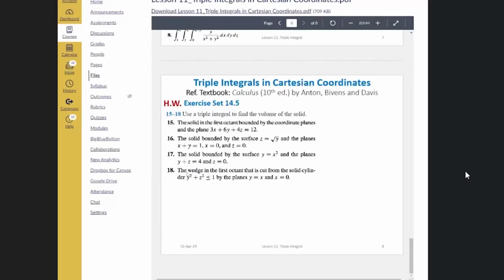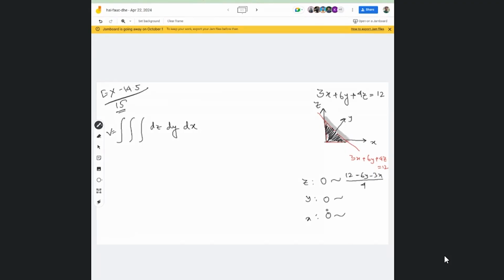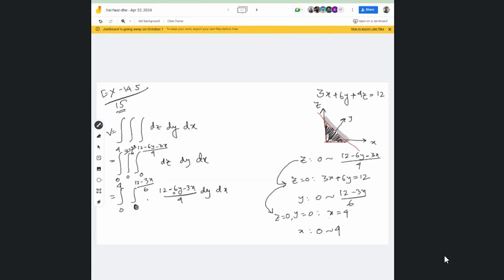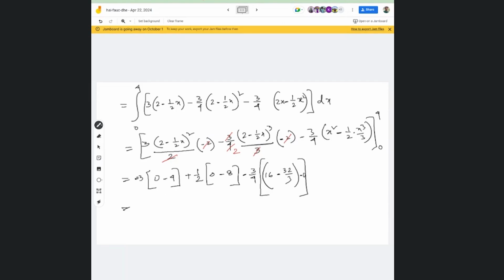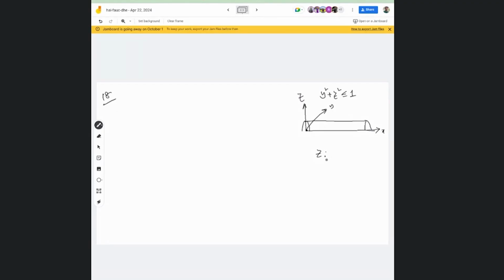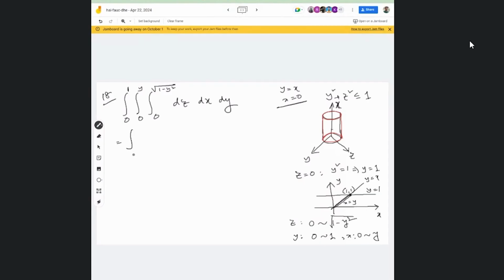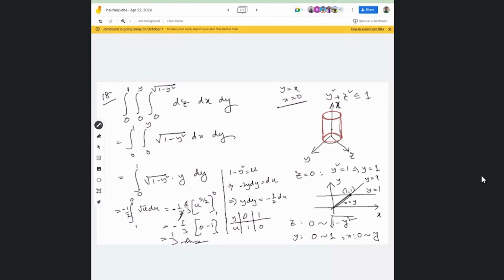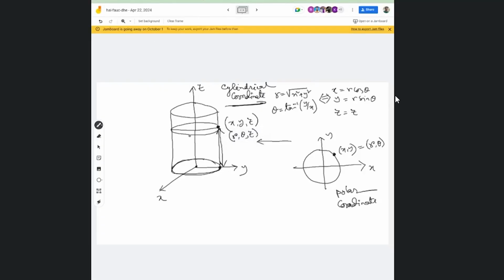Triple Integrals in Cartesian CoordinatesIn Bangla Mat 250 14.5